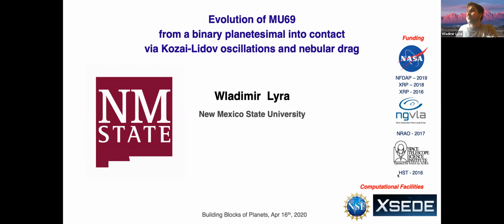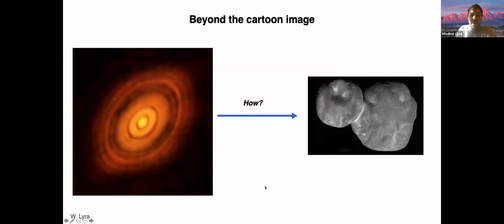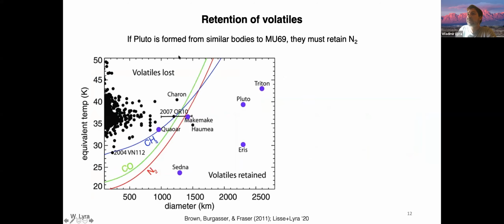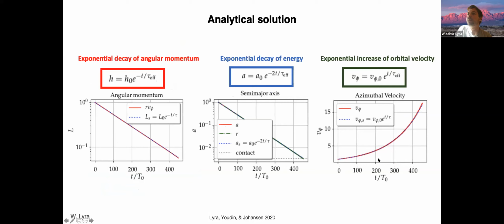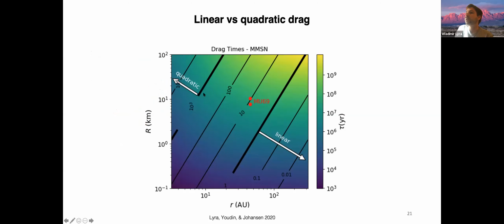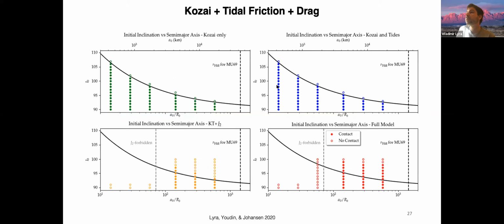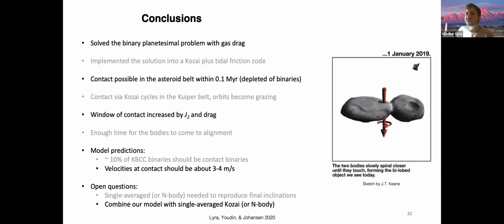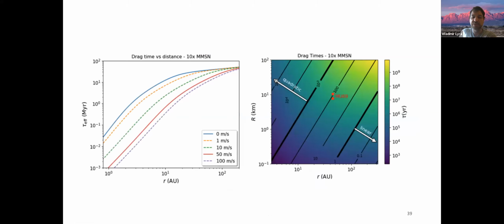Evolution of MU69 (Arrokoth) into contact by Kozai-Lidov oscillations and nebular drag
Invited talk at Building Blocks of Planets 2020
Ringberg castle (planned, turned remote due to the covid-19 pandemics, Germany, Apr 14-16, 2020